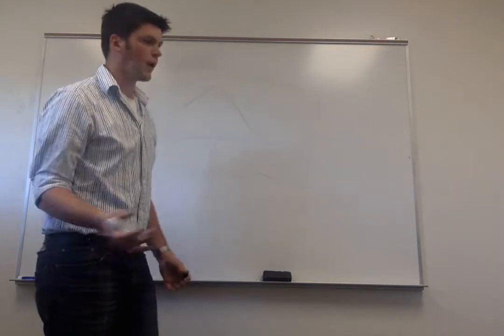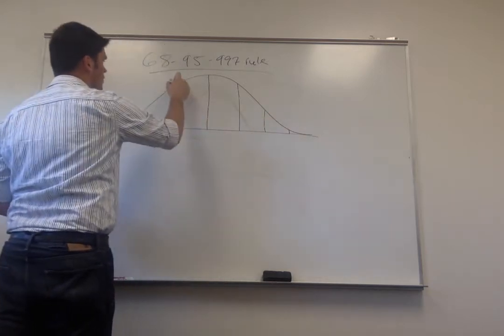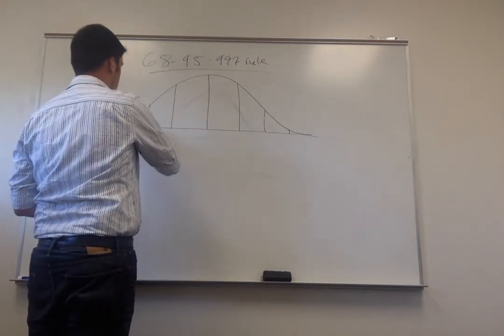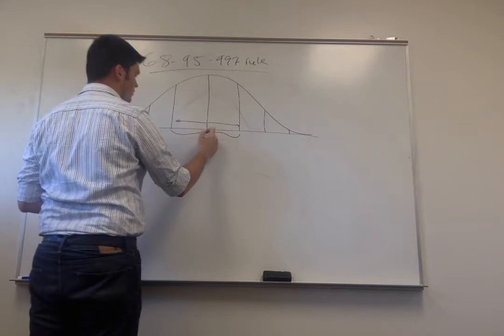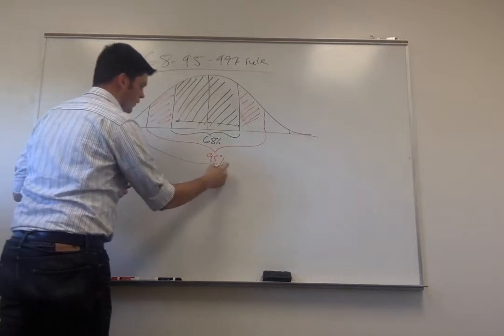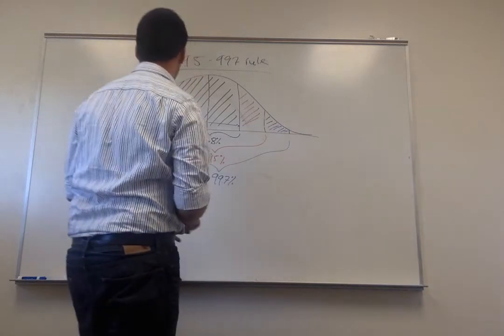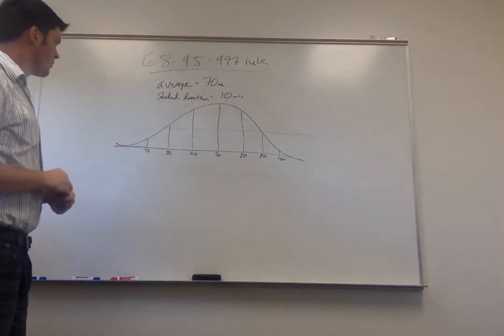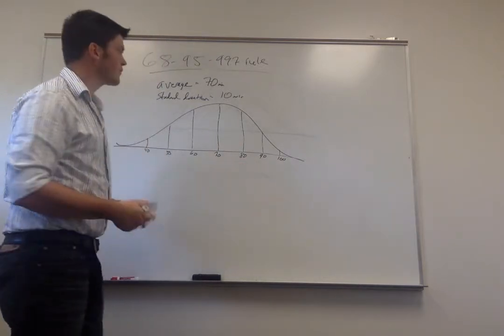68-95-99.7 Rule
This video explains the statistical 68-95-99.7 Rule, and how you can use it to solve problems.